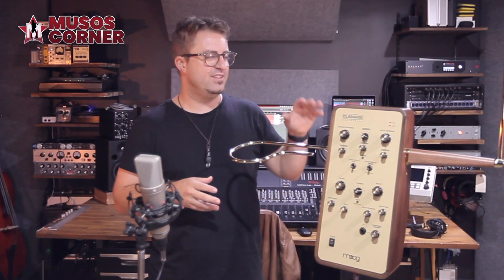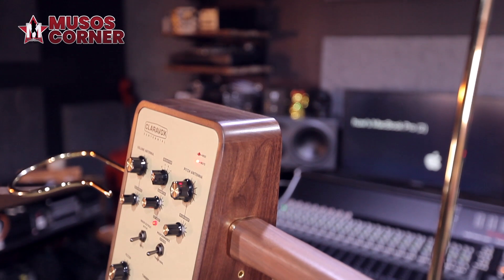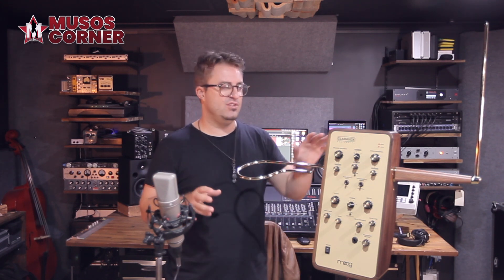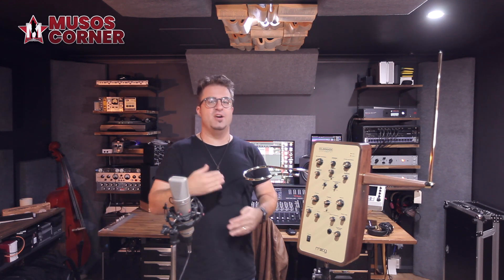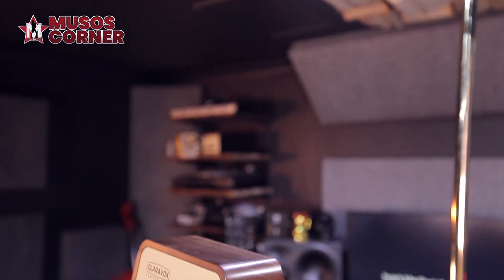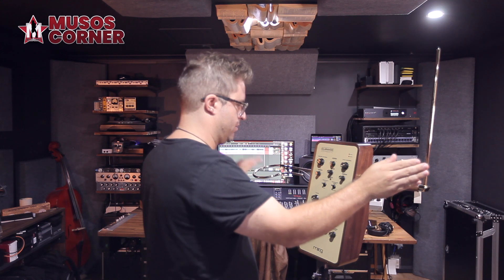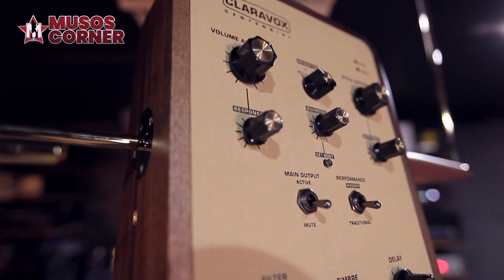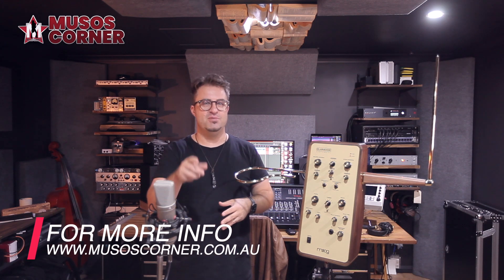Claravox Centennial Theremin by Moog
Claravox Centennial is an elite performance theremin that integrates decades of expertise from Moog, the world’s leading theremin makers, to produce a once-in-a-lifetime instrument.

A Celebration of the Theremin's Past, Present, and Future.

Named after the original theremin virtuosa, Clara Rockmore, Claravox Centennial features the highest quality control and sound available in a theremin for deep artistic exploration. Offering both traditional 100% analog theremin operation and expanded modern performance, as well as an onboard analog delay, preset storage, and more, Claravox Centennial is an extraordinary instrument for creative expression.

Claravox Centennial is designed in celebration of the 100-year anniversary of the invention of the theremin by Leon Theremin, and is only available for a limited time.

The most versatile Moog Theremin in history.

Switchable Traditional and Modern performance modes select between classic heterodyne oscillators (for a genuine analog theremin experience) and multimode DSP oscillators (sine, triangle, saw, wavetable) with assignable scales, quantization, octave ranges, and response curves. An analog wave-shaping circuit (derived from the legendary Etherwave Pro) imbues ethereal sonic character and empowers rich sound sculpting possibilities, and the on-board analog BBD delay creates a wash of spiraling echoes and resounding warmth.

Connect your Theremin for a completely new performance experience.

DIN MIDI, USB, and CV inputs/outputs allow Claravox Centennial to be used in tight integration with DAWs, or as a creative controller for the dynamic and responsive command of external sound sources. Front-panel preset storage provides instant recall of your favorite sounds and settings, while the free Claravox Centennial software stores your entire preset library and indulges control of a host of under-the-hood features, unlocking an expanse of sonic capabilities.

The best feeling instrument that you’ll play without touching

An instrument designed with exceptional playability to satisfy the most skillful thereminist, Claravox Centennial invites access to multiple levels of calibration and control settings to create a custom fit between this unique instrument and each unique player. Front-panel Pitch and Volume knobs give quick and immediate control for dialing in to new playing environments, side-entry calibration ports create easy access for fine tune adjustments, and dedicated Response knobs allow for the creation of recallable custom antenna curves in Modern mode.